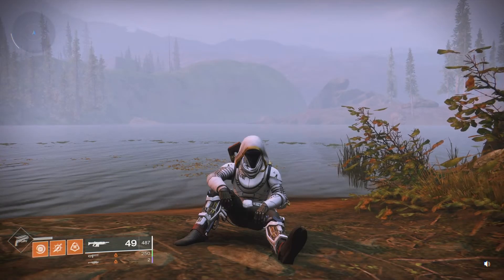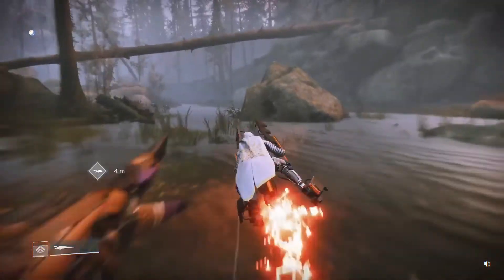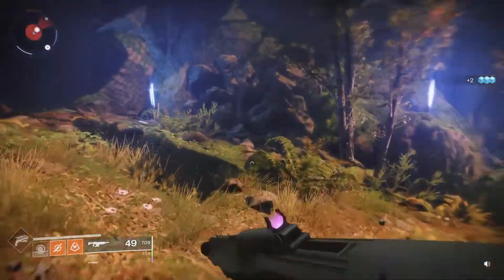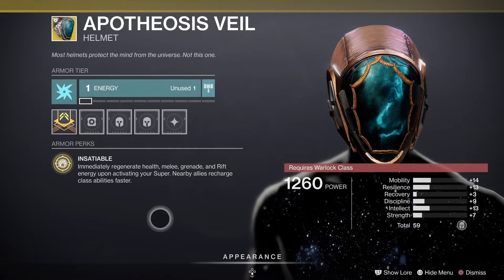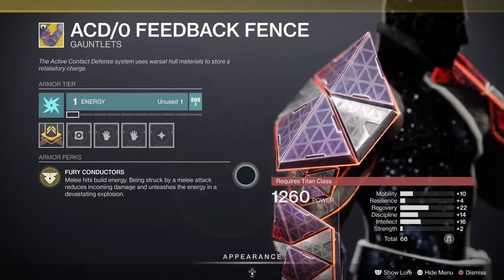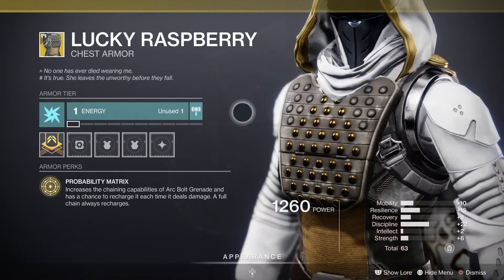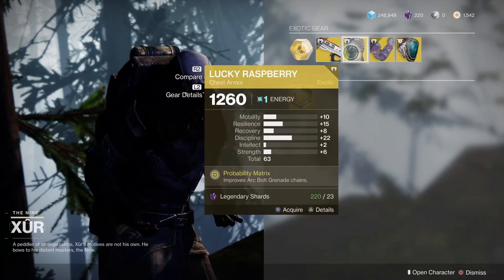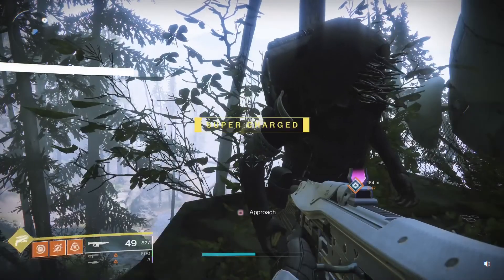Destiny 2 Xur location 28th May to 31st May 2021 + buying guide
Weekly short stream showing the location of Xur and my thoughts on what he is selling.